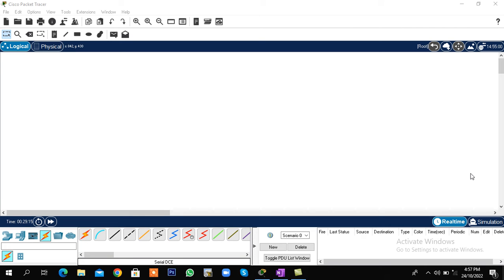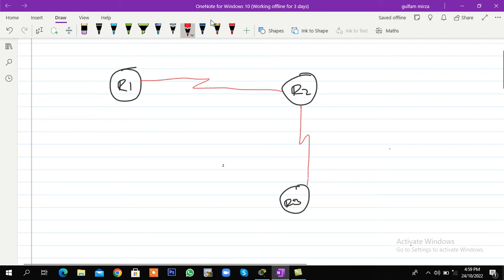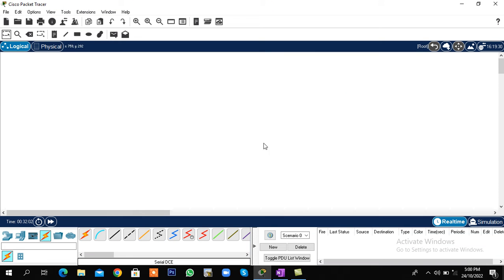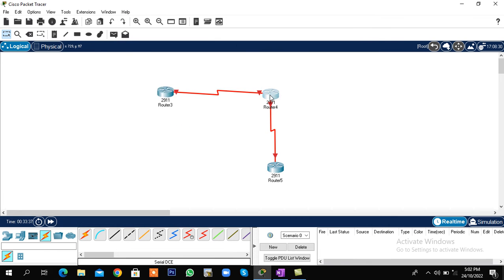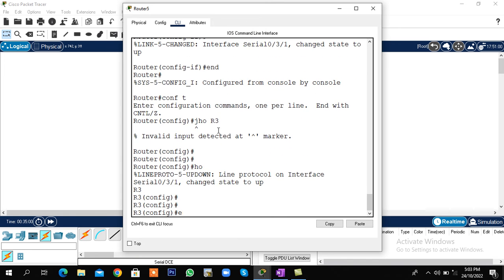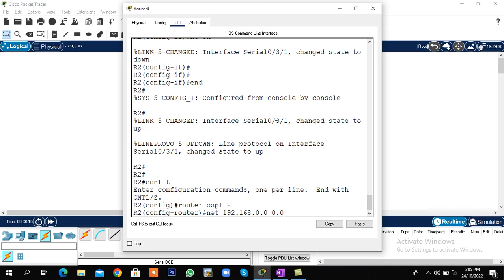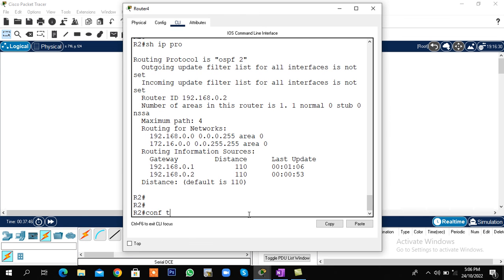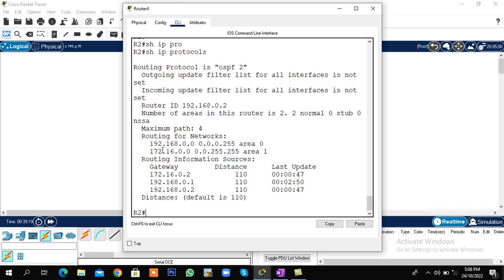OSPF Area T- Shoot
Hi,
I am gonna tell you about networking.
Following points we will cover in this platform:
1-Networking Fundamentals
2-Routing
3-OSPF Area T- Shoot